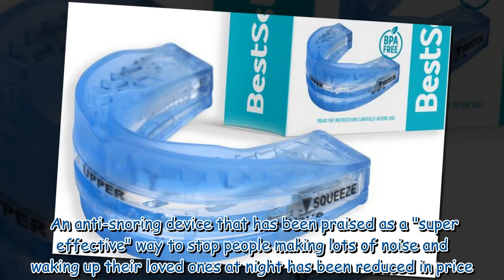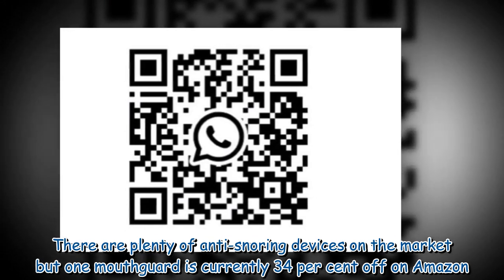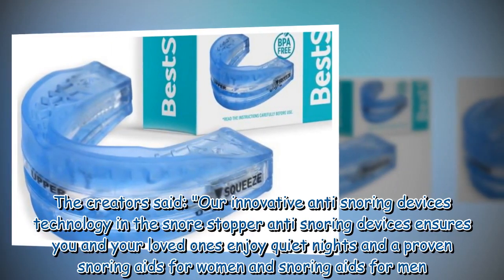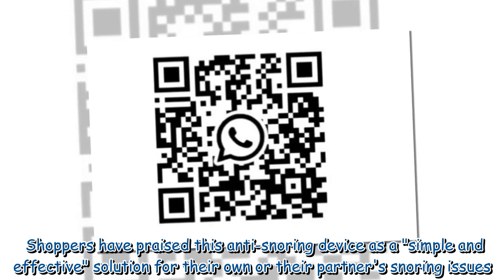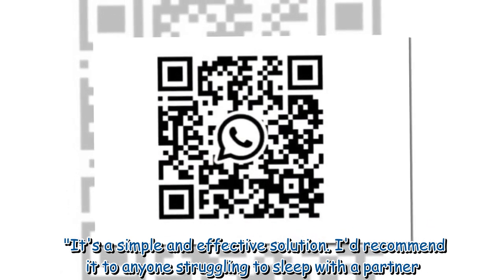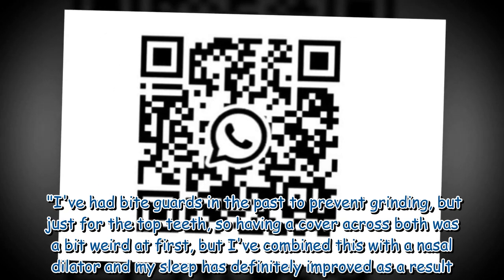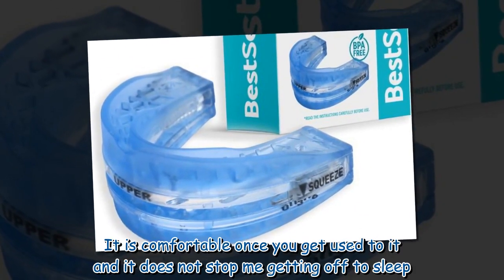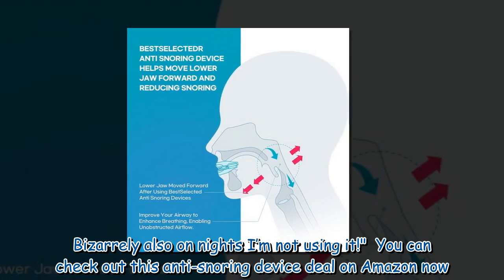The Amazon anti-snoring device that's 'super effective' and 'helps you sleep'